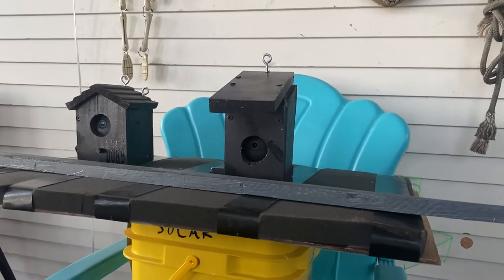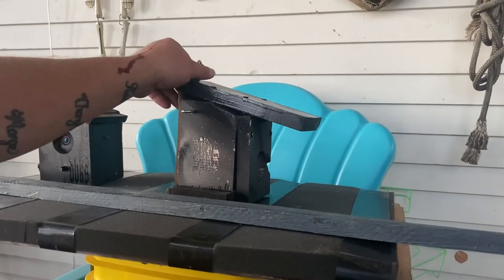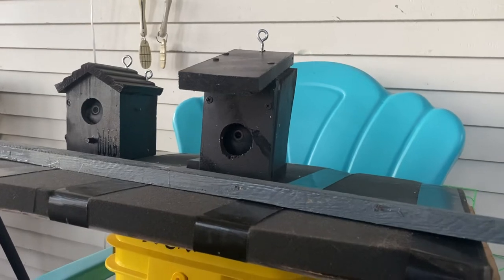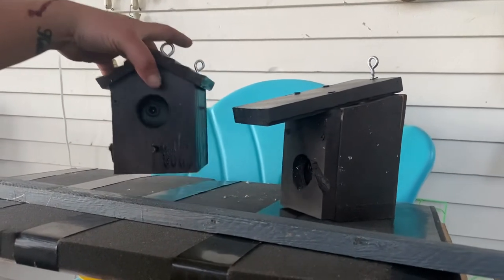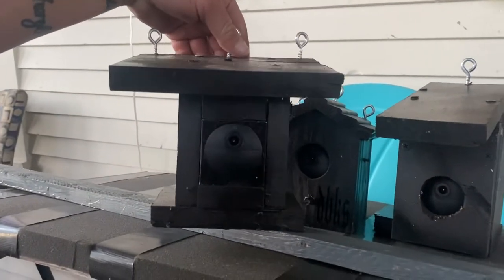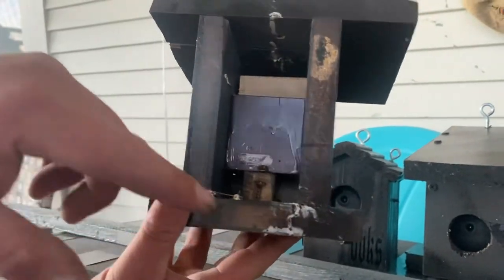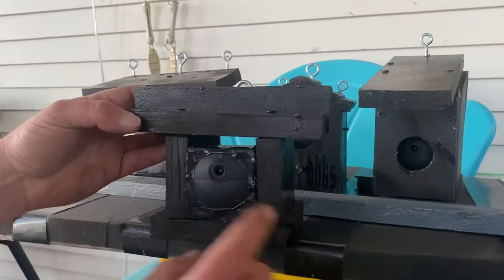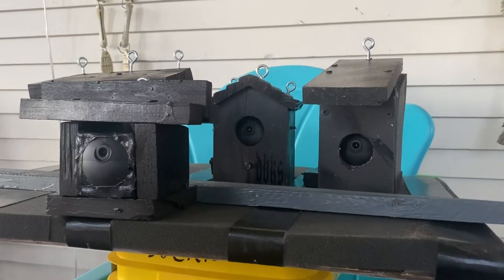Wyze Cam Birdhouse Ideas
The progression of birdhouses with Wyze cams.